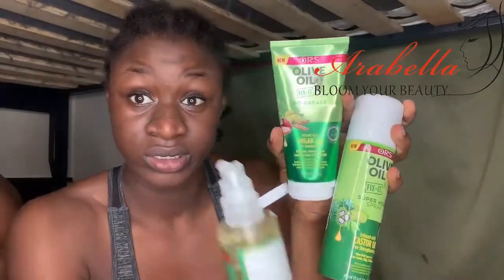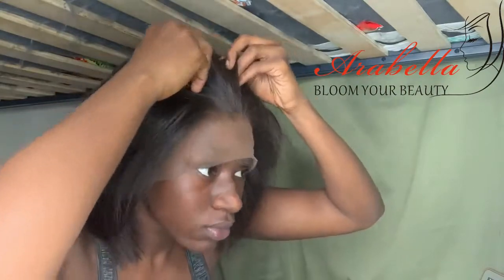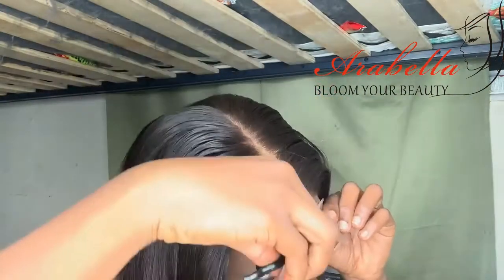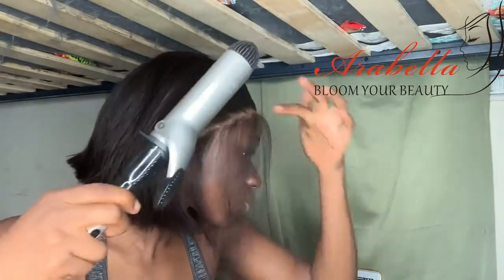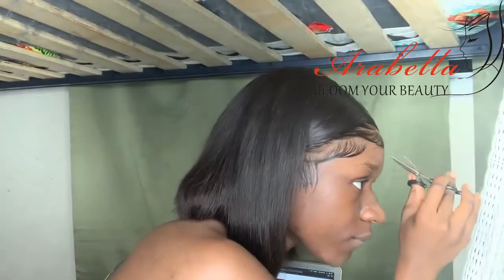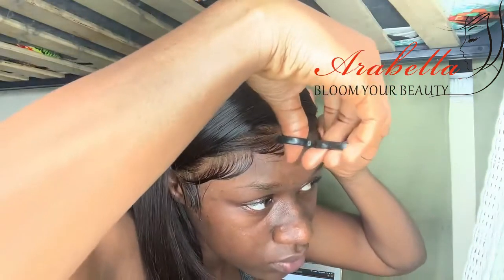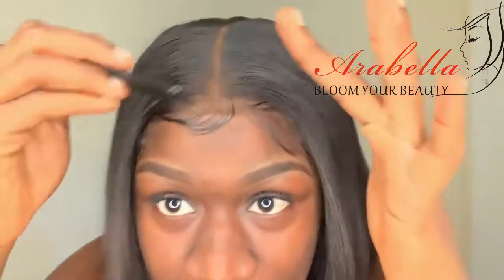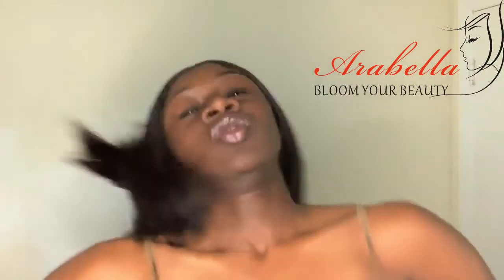GLUELESS WIG TUTORIAL GONE WRONG💔|| Ft Arabella Hair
╲   ≡ Arabella Hair ≡   ╱
HAIR INFO:
Arabella Hair:Straight Bob Wigs 13*6 Lace Frontal Wig in 8”